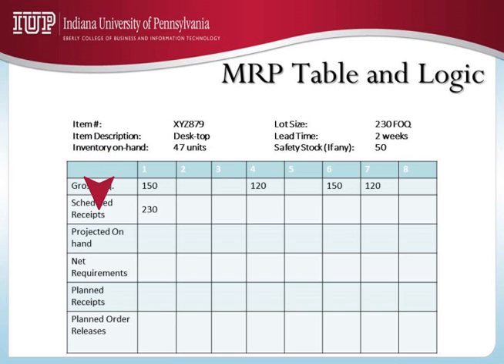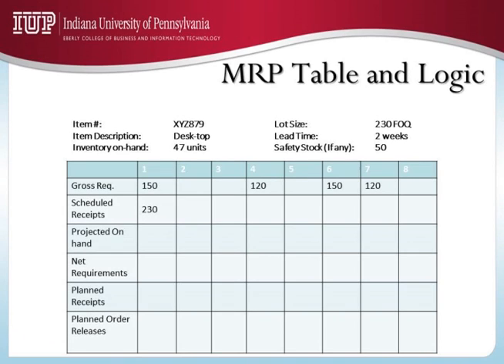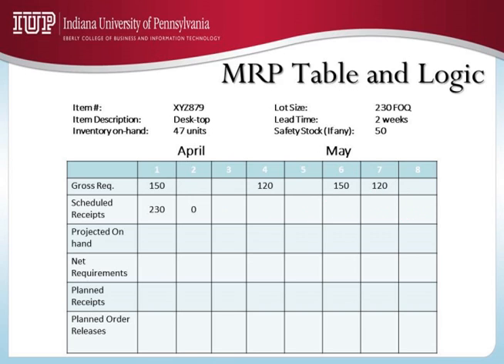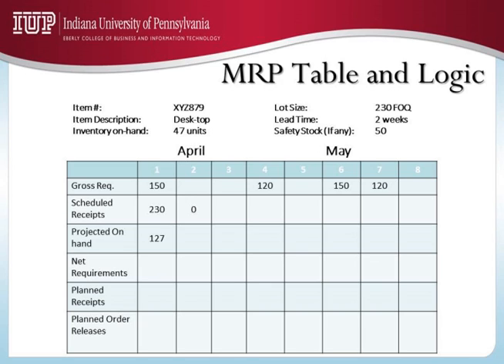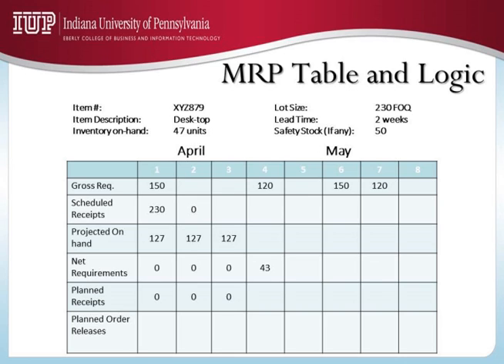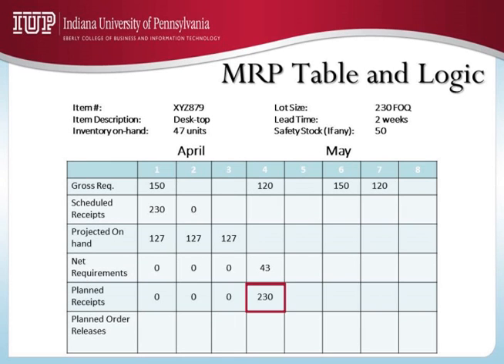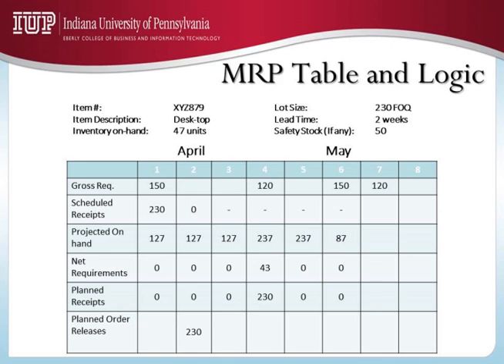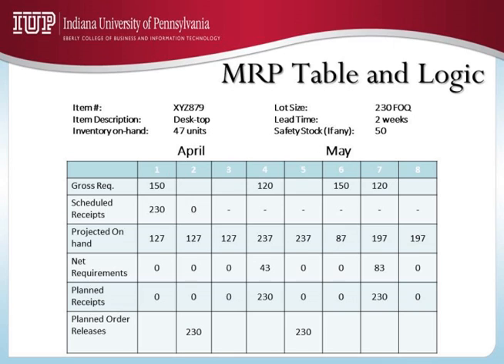MRP Table and Logic for One Item (13 Mins)